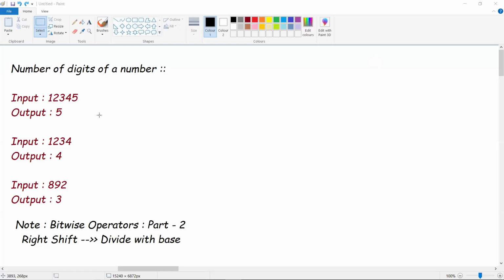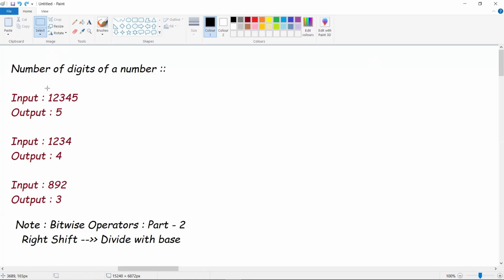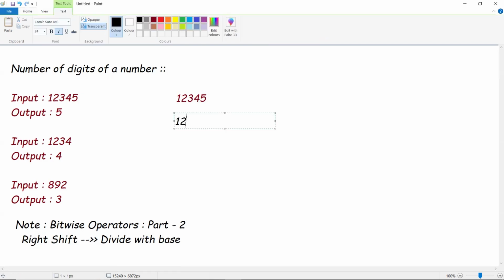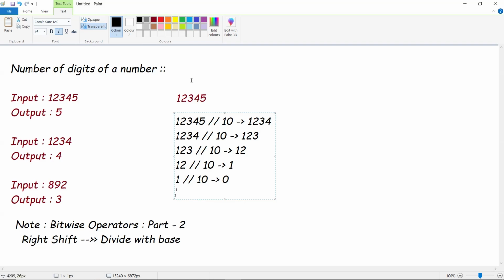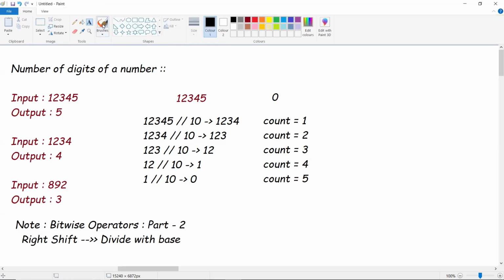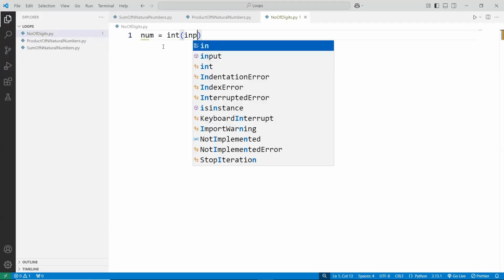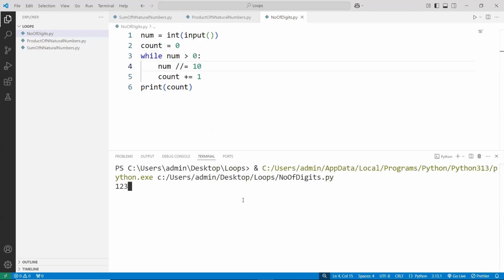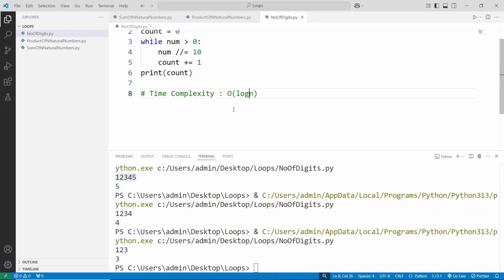#28 Problem Solving Tutorial - 28 | Number of digits of a number | Python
In This Video:
✅ Number of Digits

Next Video:
Learn about Sum of Digits of a number.